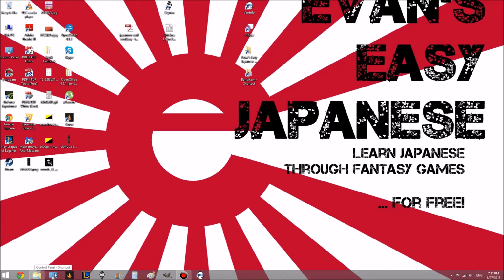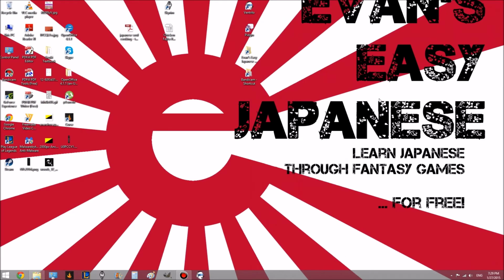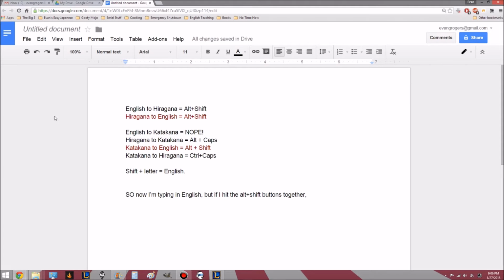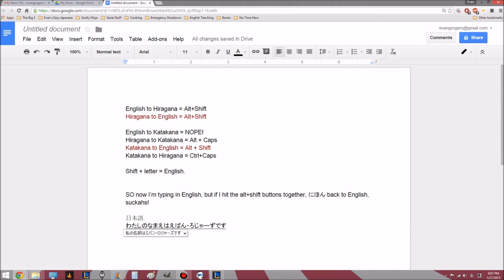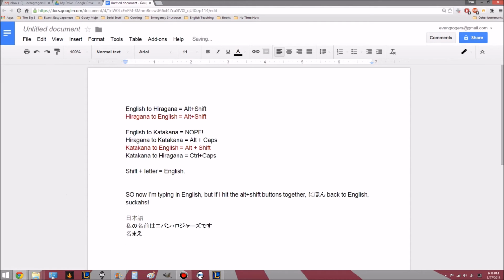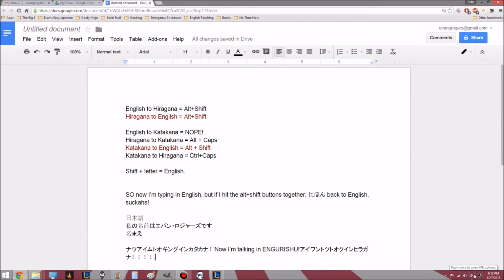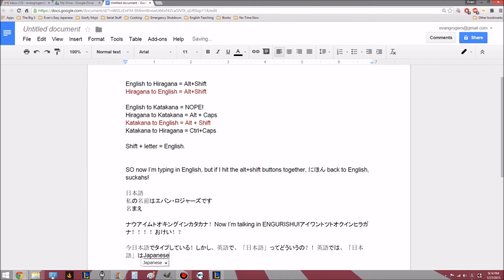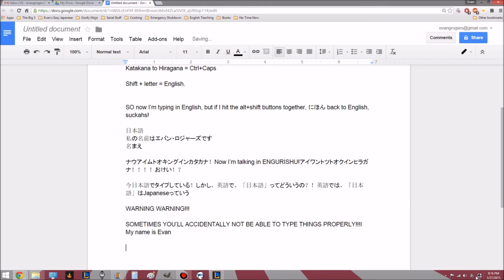Typing In Japanese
Here are some website to help you type Japanese in whatever operating system you use: